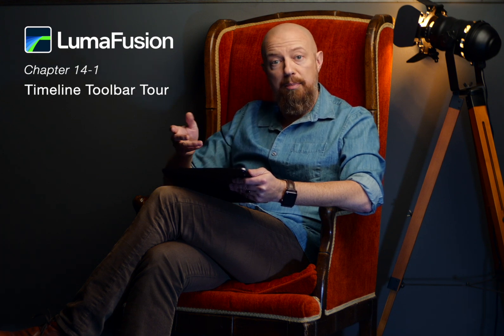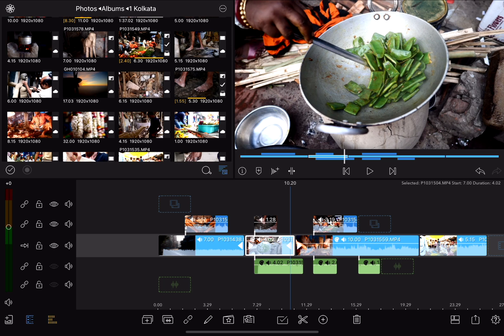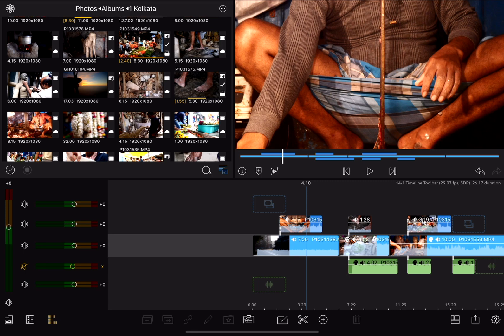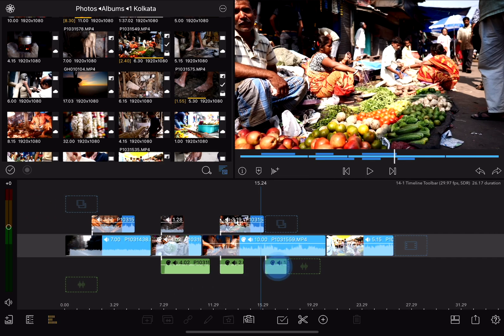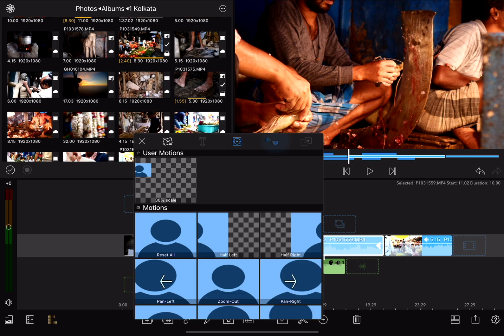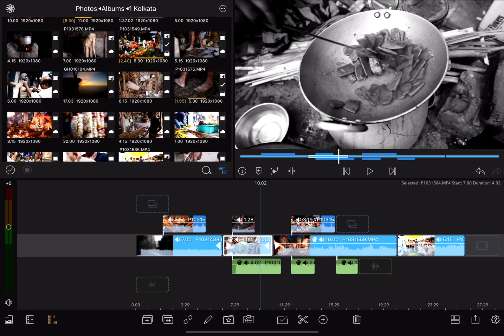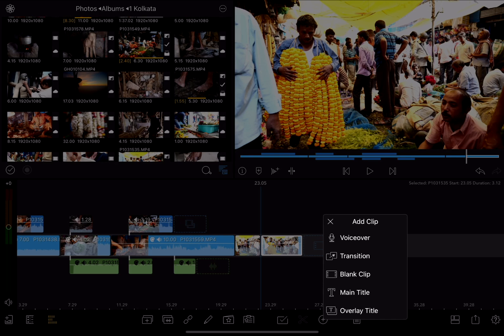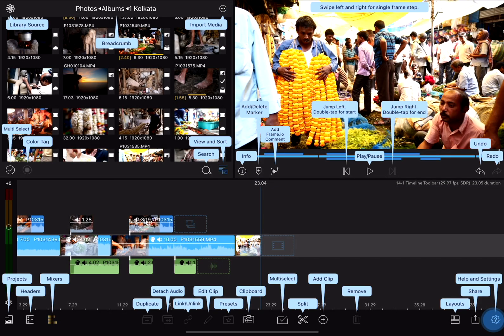14-1 Timeline Toolbar Tour in LumaFusion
In this chapter, you'll get a guided tour of the Timeline Toolbar.

Read the LumaFusion reference guide for more information on each tutorial